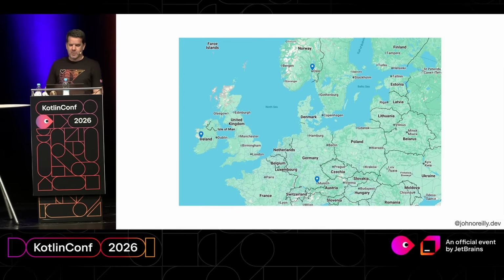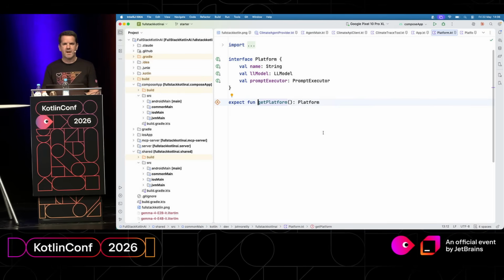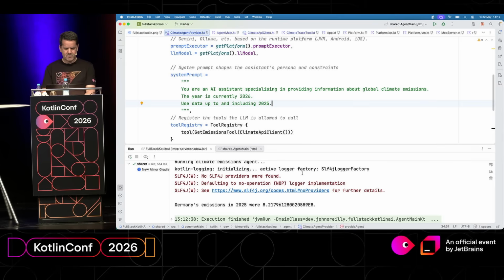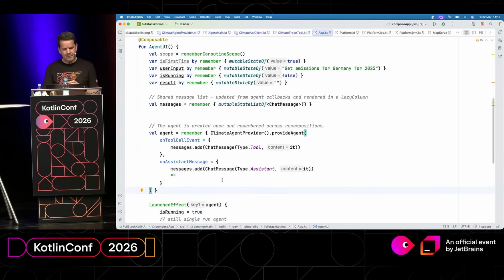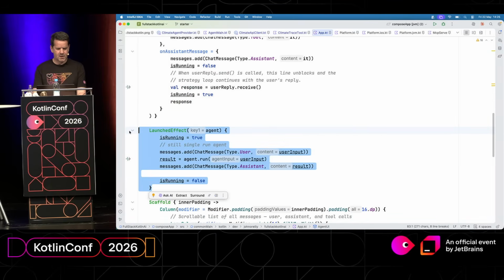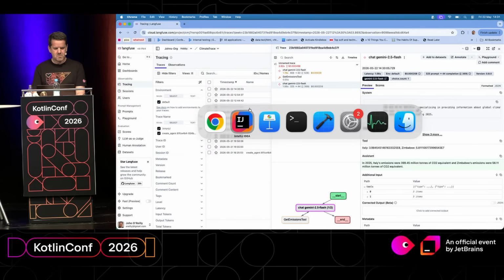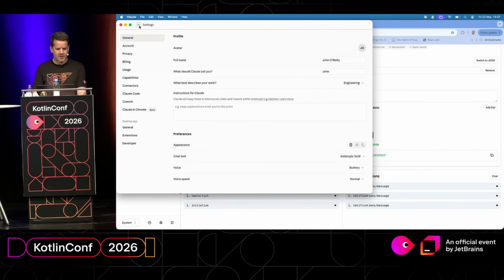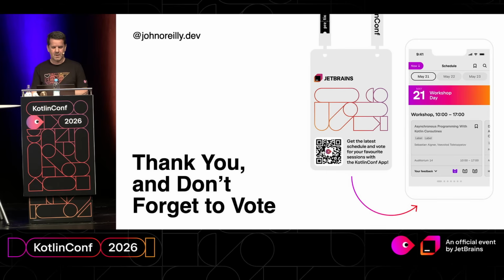Full-Stack Kotlin AI: Powering Compose Multiplatform apps with Koog & MCP | John O'Reilly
This session will demonstrate how you can use the Koog AI agent framework to form the intelligent core of your Compose Multiplatform application.

We'll also outline how to
- use "local tools" that give your agent additional capabilities on Android, iOS, and Desktop
- connect to an MCP server developed using the Kotlin MCP SDK
- use both cloud based and local on-device LLMs